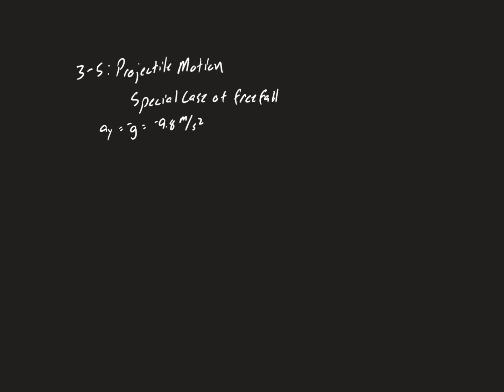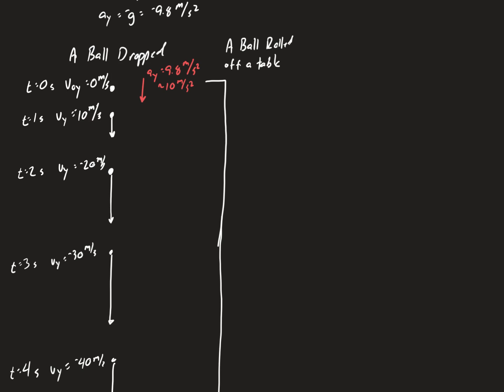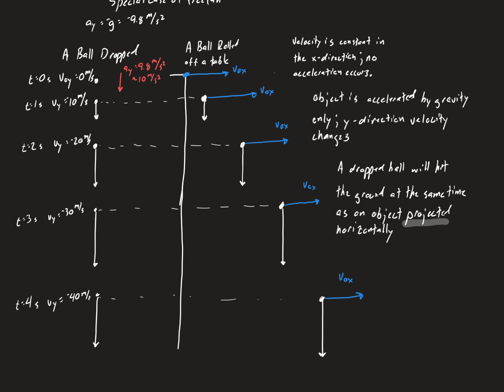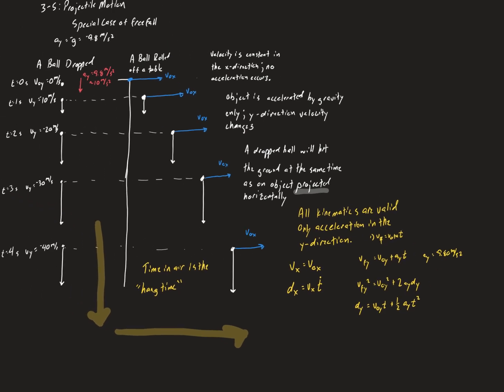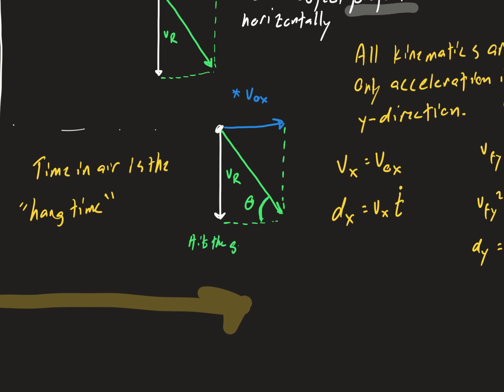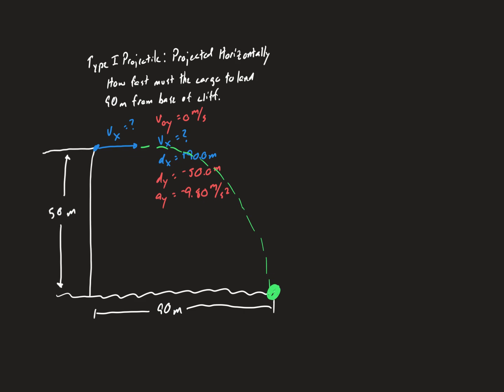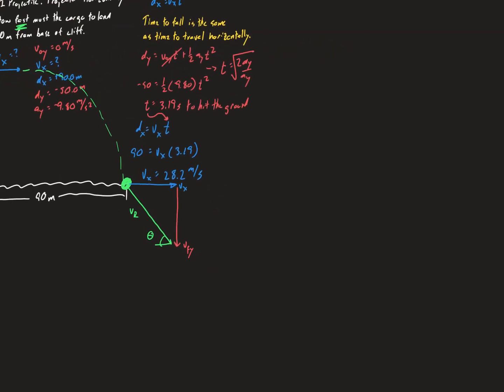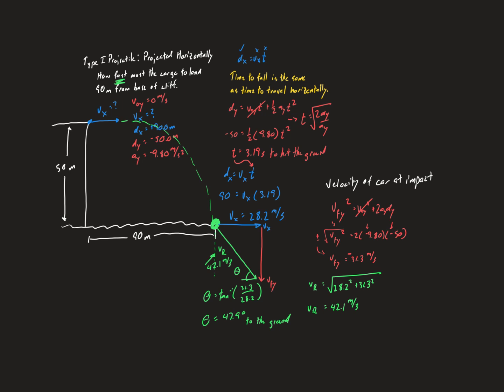Type 1 projectiles